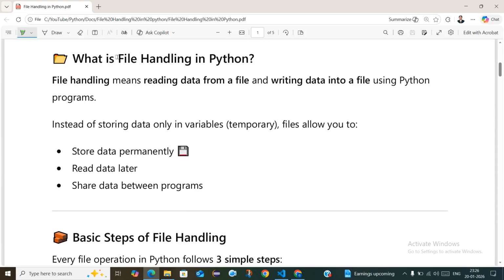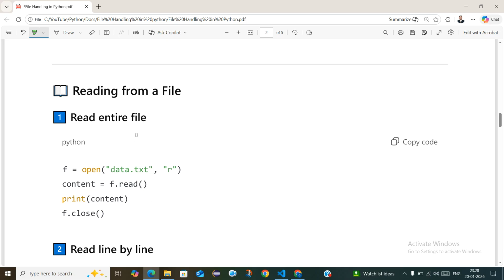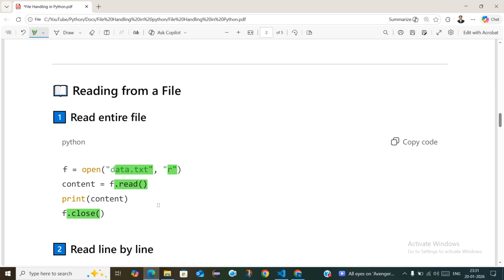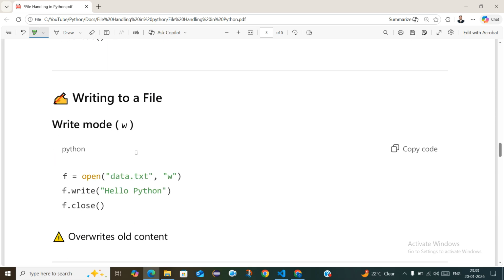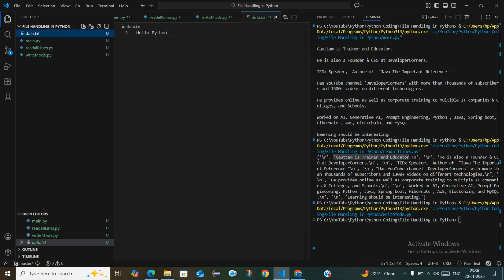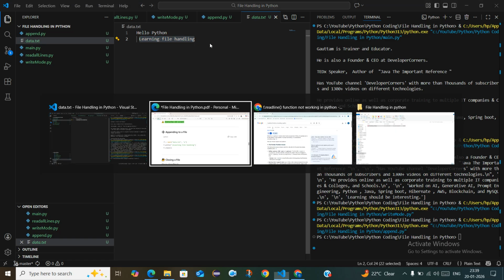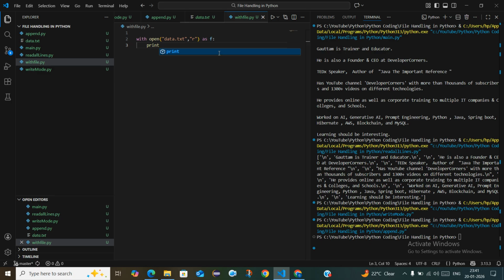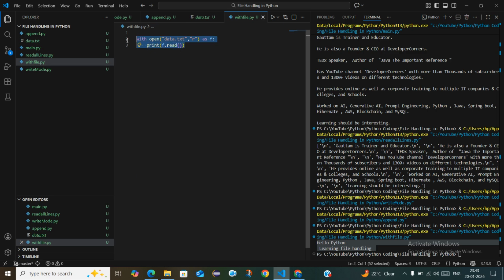File handling in Python